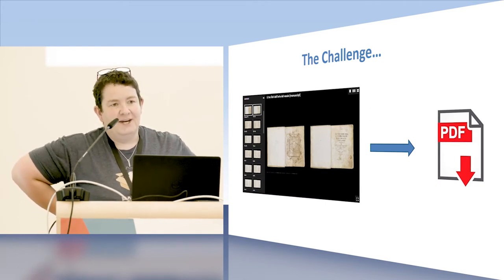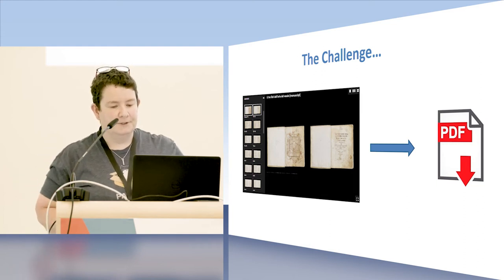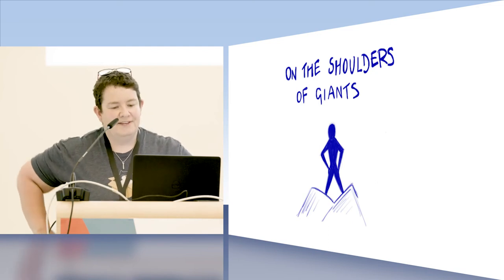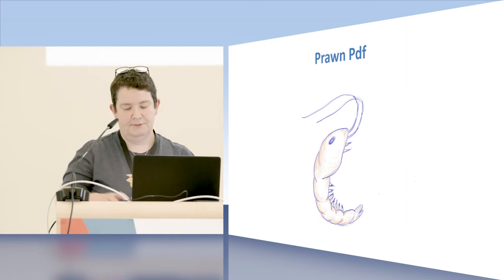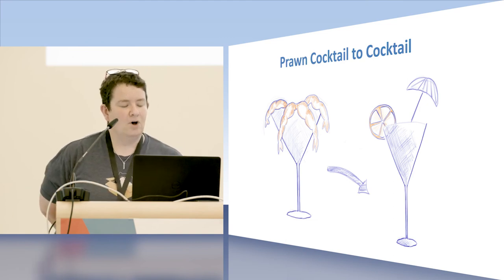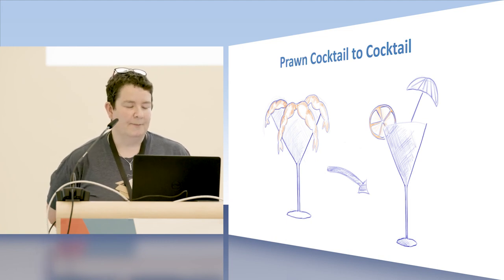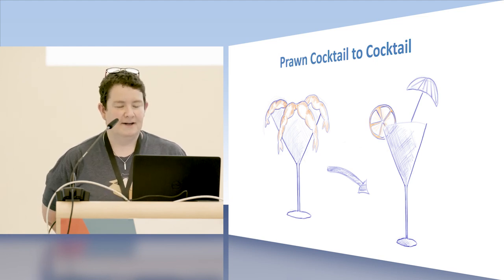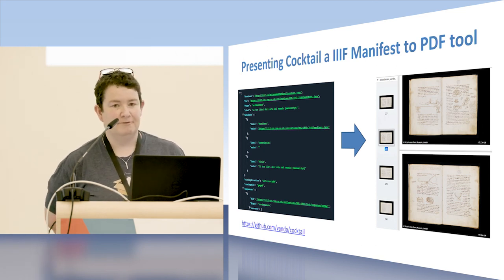Assembling an IIIF Cocktail -- Angela Wolff